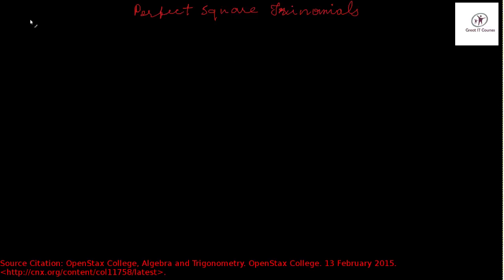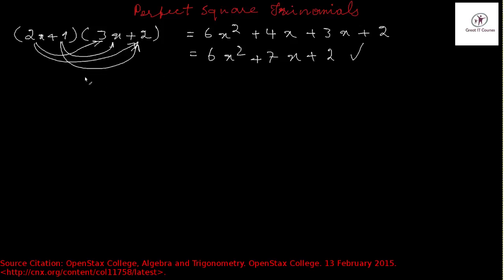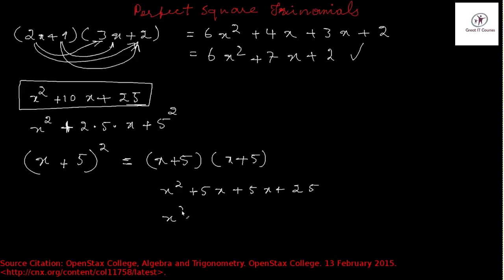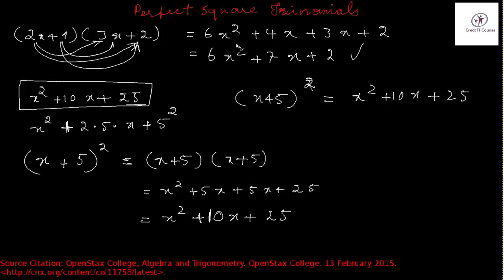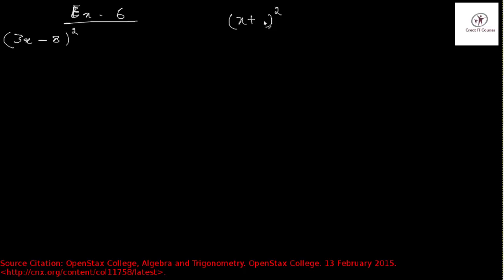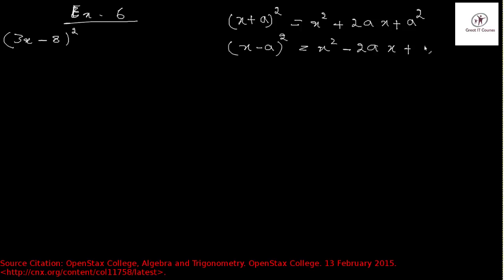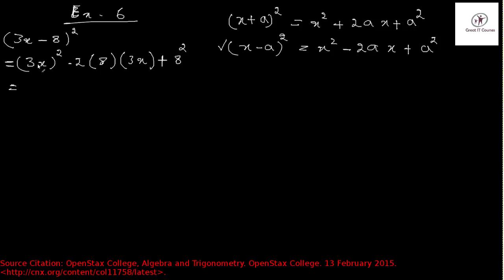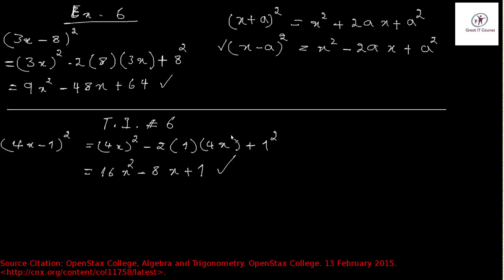Multiplying Polynomials – Perfect Square Trinomials - Algebra Course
Learn how to Work With Perfect Square Trinomials

More information about "Algebra Trigonometry Prerequisites":

This video is part of a course in mathematics (Algebra And Trigonometry Prerequisites) that you can take on Udemy.com free of cost. The course contain 89 videos and teaches you the following step by step:

Real Numbers
Exponents and Scientific Notation
Radicals
Polynomials and Rational Expressions